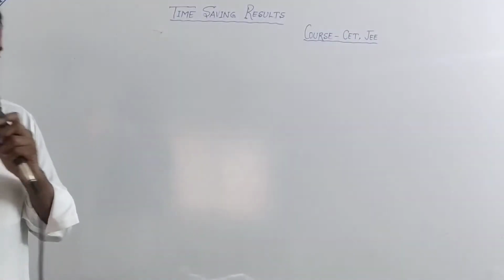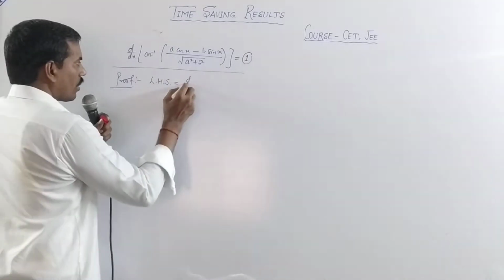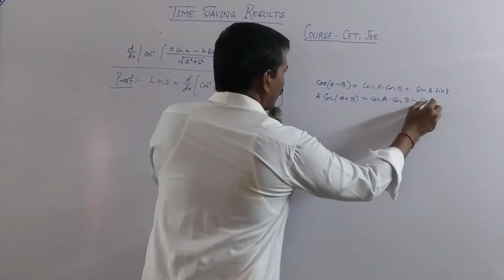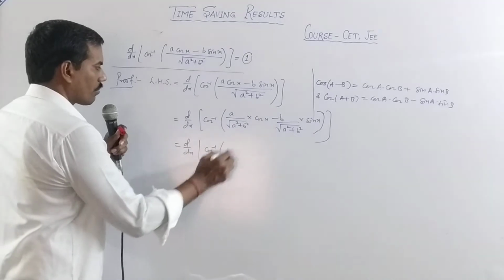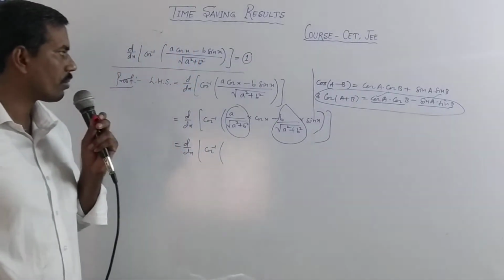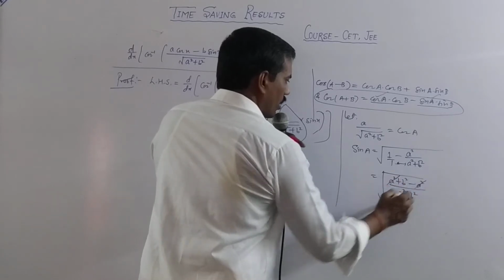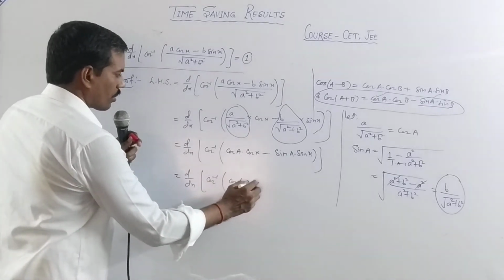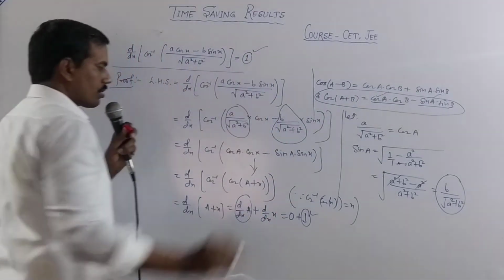DIFFERENTIATION | shortcut trick with Proof for Class -12 / MHT-CET/ JEE /NDA Mathematics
DIFFERENTIATION, shortcut methods for MHT-CET JEE NDA Class 12 Maharashtra board textbook mathd